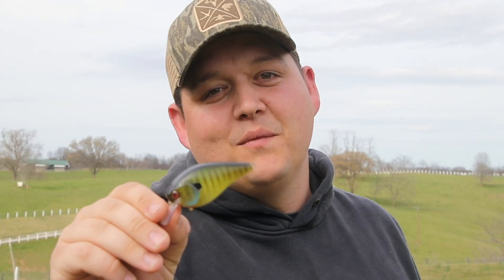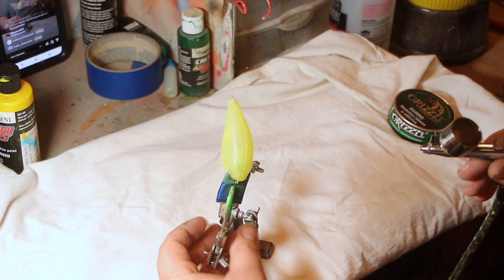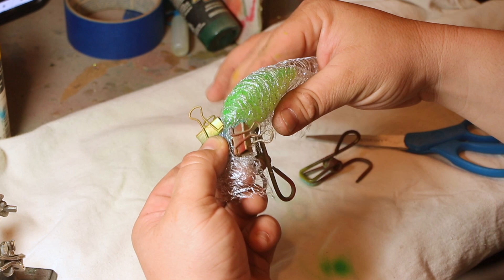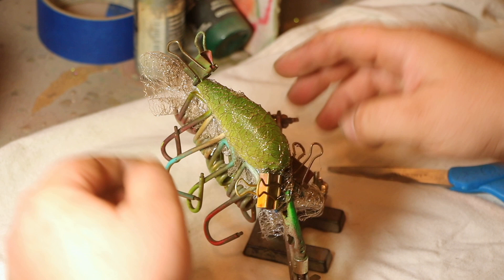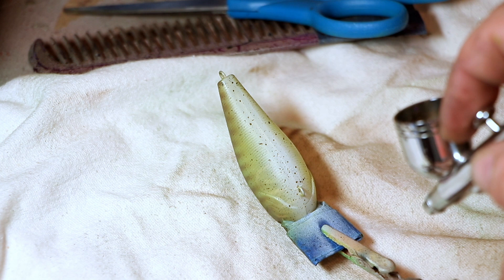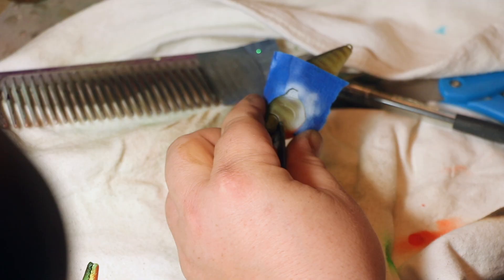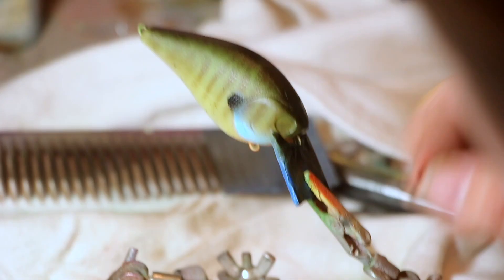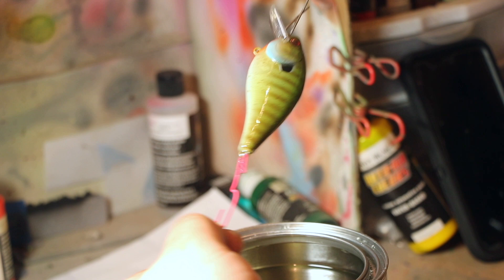HOW TO CUSTOM PAINT A CRANKBAIT - BLUEGILL PATTERN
Check out Messer Baits on Instagram for more custom patterns I have painted on crankbaits and more.

Filmed and Edited by: Emily Lemons with Lemons Photography